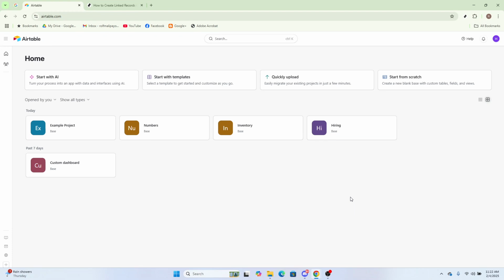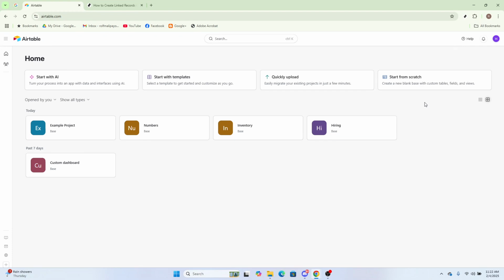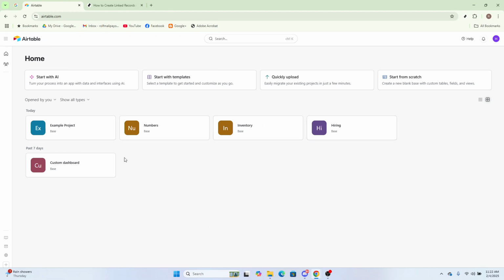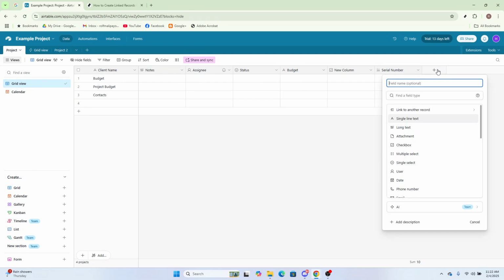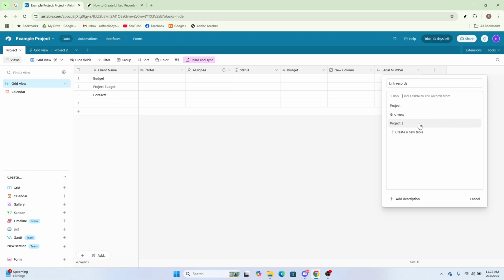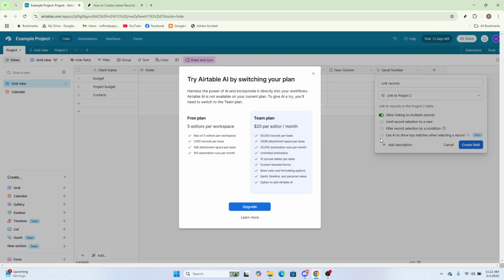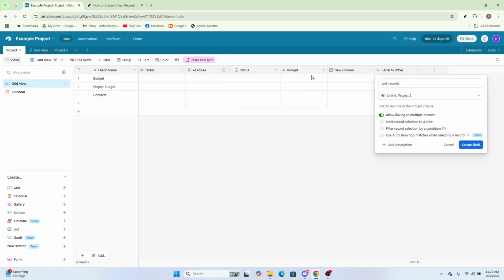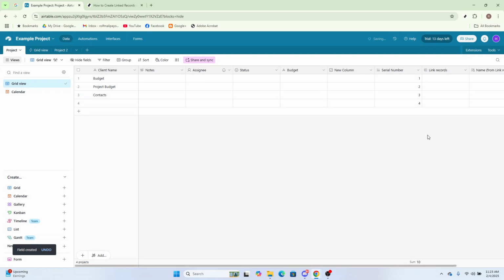How to Create Linked Records in Airtable [2025 Full Guide]